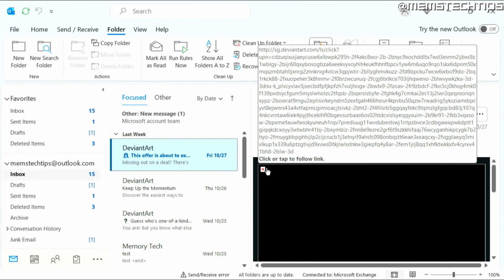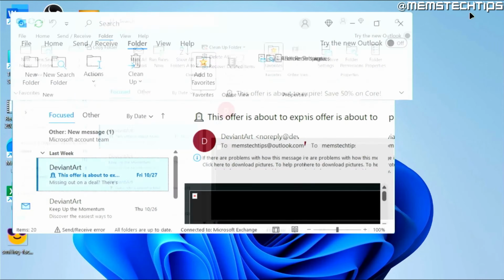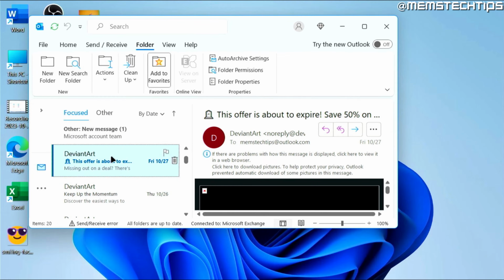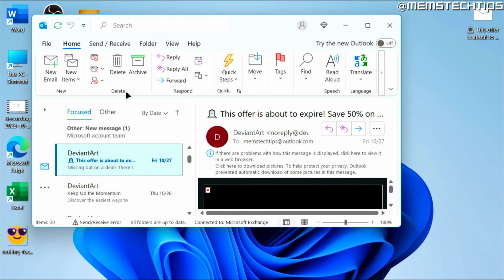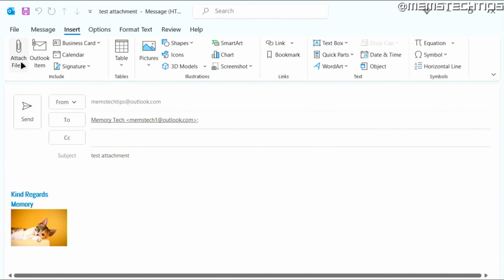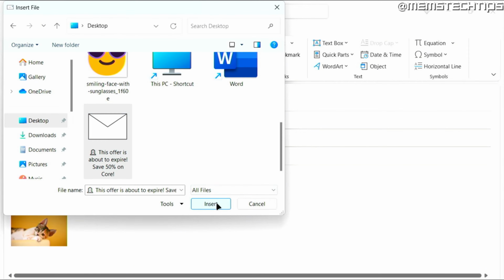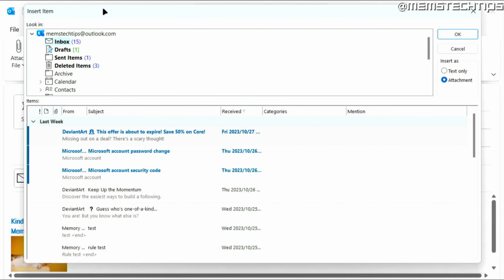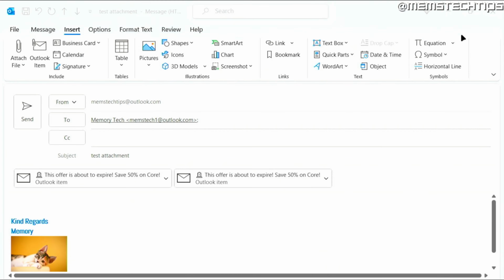How to Attach an Email to Another Email from your Folder in Outlook (Tutorial)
In this tutorial video, I'll show you how to attach an email to another email from your folder in Outlook. So, if you've been wondering how you copy an email and attach it to another email in Outlook 365, this video is for you as I'll take you through the entire process step-by-step.